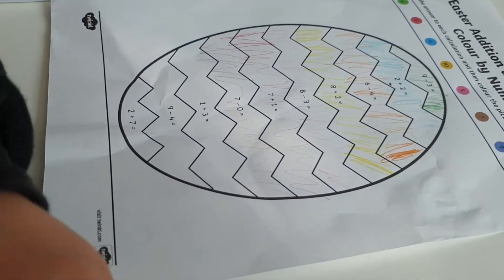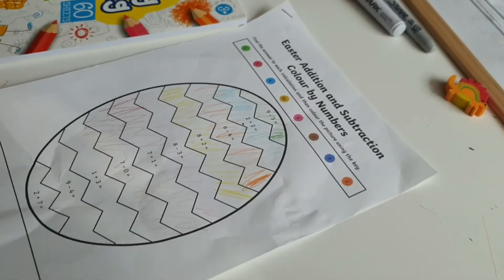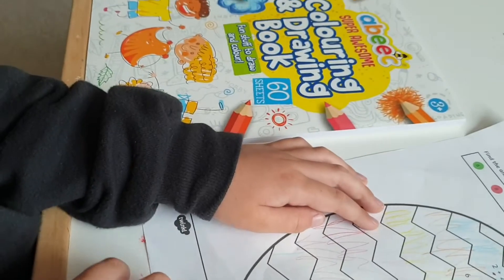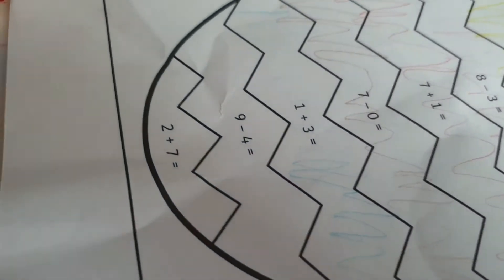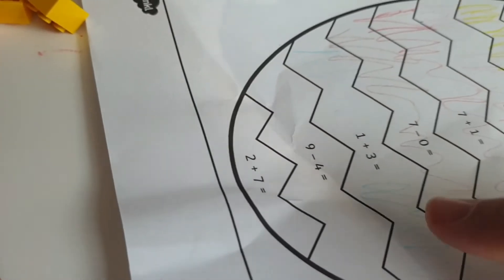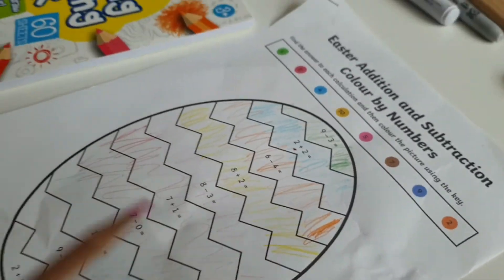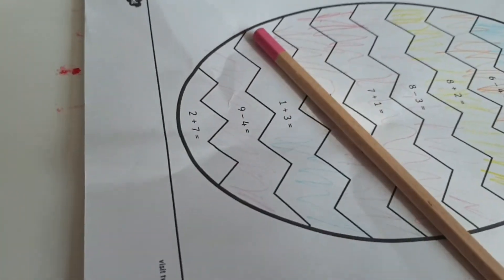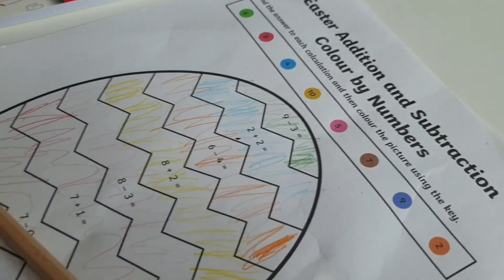22/04 Maths - Colour by numbers & maths puzzles Part 4